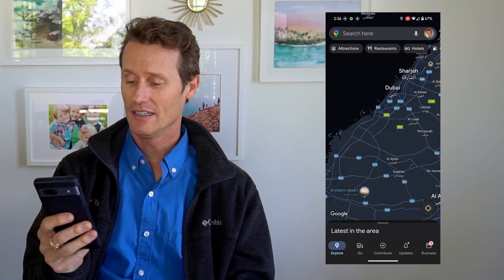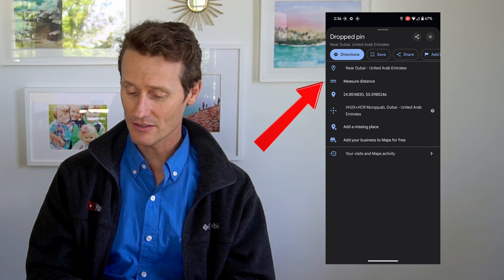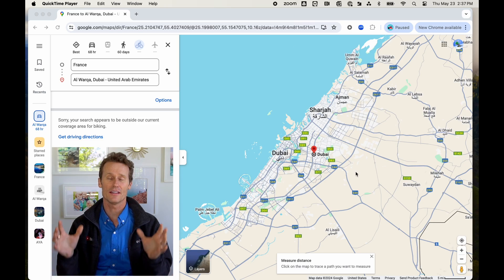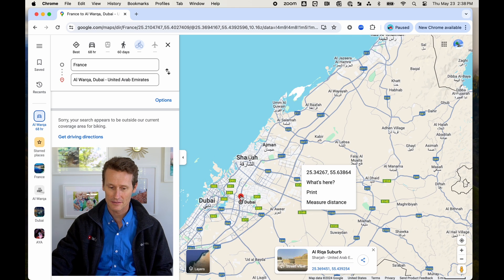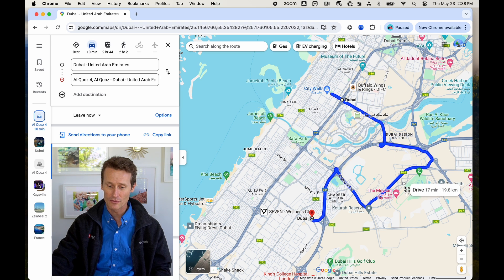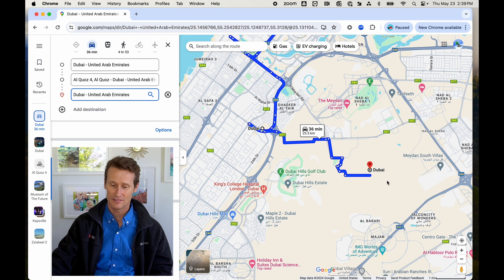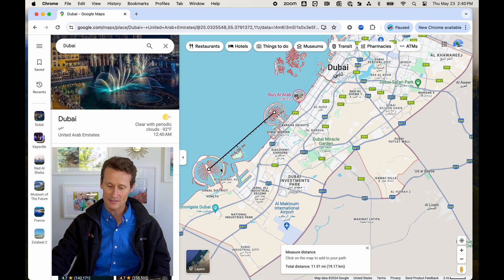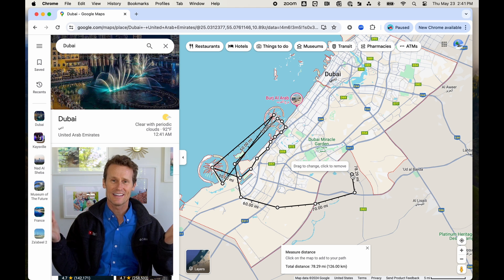How to Drop a Pin on Google Maps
📍🗺️ How to Drop a Pin and Measure Distance on Google Maps! 🗺️📍

In today's video, we'll show you how to drop a pin on Google Maps using both a mobile device and a desktop. Stick around for a bonus tip on measuring distances by dropping pins! Let's dive in.

📚 Tutorial Breakdown:
0:00 - Introduction
0:14 - Dropping a Pin on Mobile
0:52 - Measuring Distance with Pins on Mobile
1:23 - Dropping a Pin on Desktop
3:08 - Measuring Distance with Pins on Desktop

📱 Dropping a Pin on Mobile:
1️⃣ Open Google Maps on your mobile device.
2️⃣ Hold your thumb down on the location where you want to drop the pin (e.g., a landmark, street, or random spot).
3️⃣ A pin will appear with options to share, save, get directions, or add the location as a missing place.

💻 Dropping a Pin on Desktop:
1️⃣ Open Google Maps on your desktop.
2️⃣ Right-click on the desired location and select "What's here?" to drop a pin.
3️⃣ A pin will appear with options for directions, saving, or adding a missing place.
4️⃣ You can explore the area using Street View by selecting the pin and clicking the Street View thumbnail at the bottom.